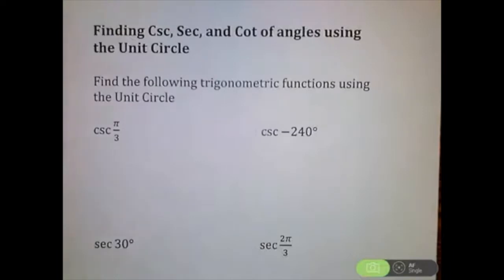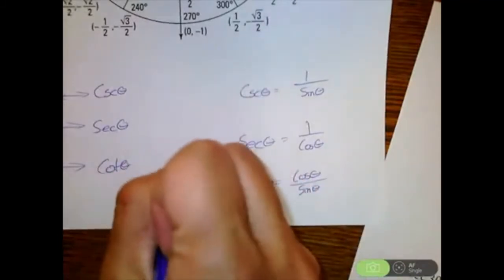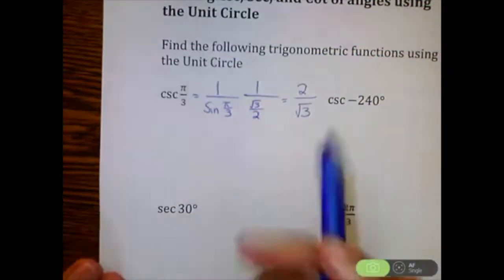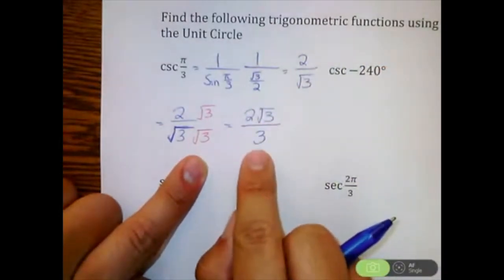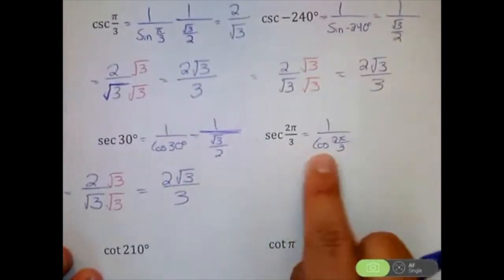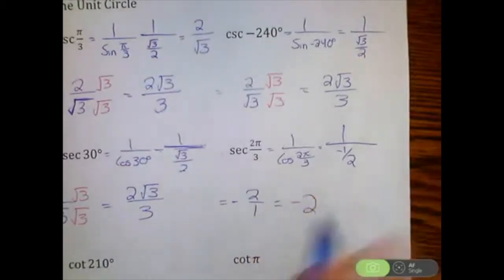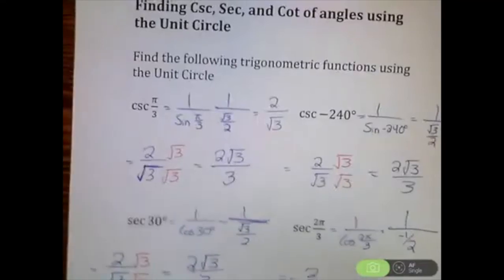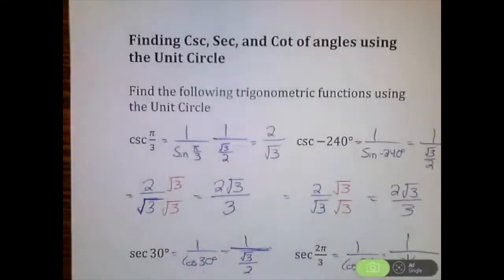Finding Csc, Sec, and Cot of Angles using a Unit Circle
This video will take the unit circle and show how you can use it to evaluate csc, sec, and cot of various angles in degrees and in radians.